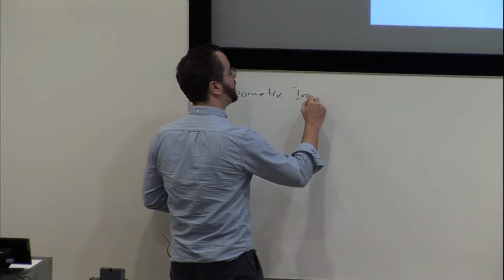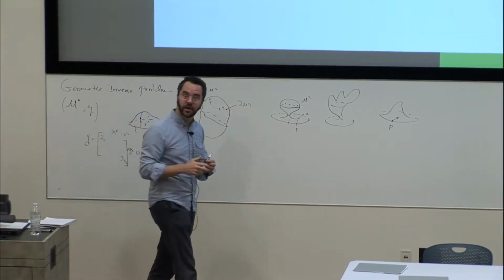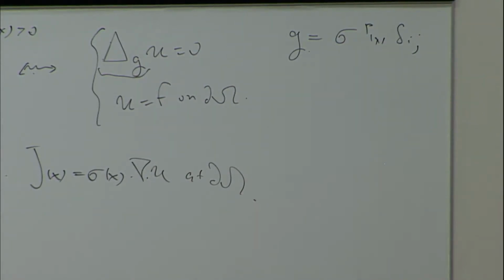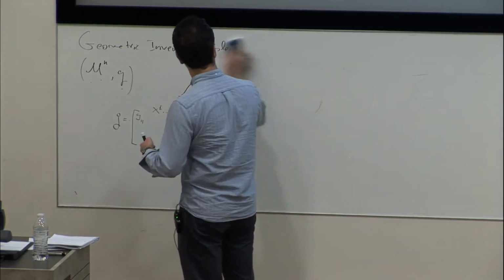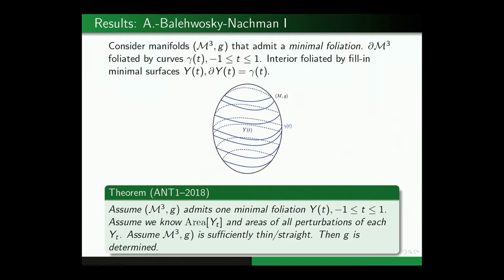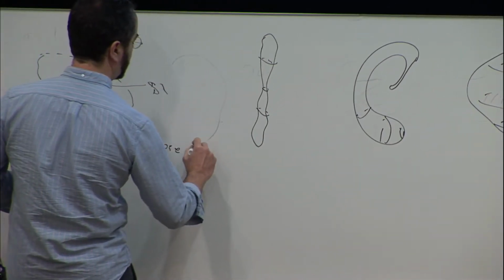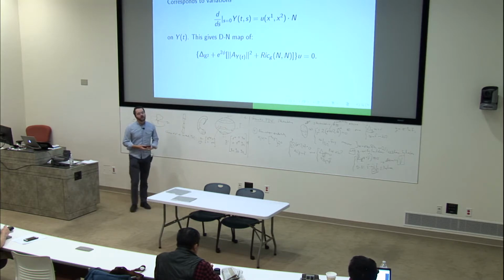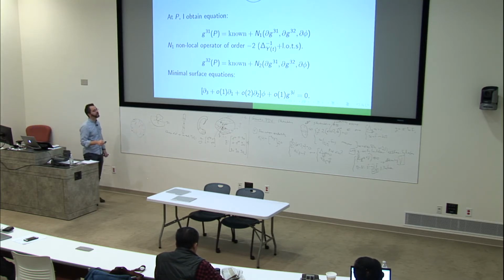2019 MATH + X Symposium: Spyros Alexakis